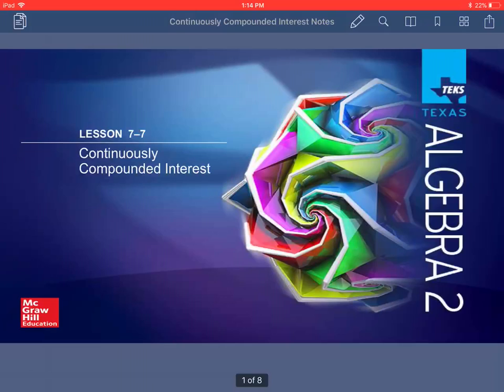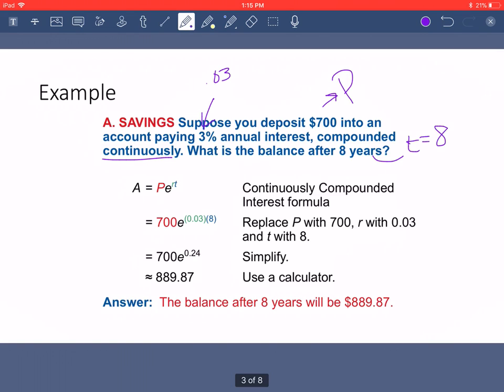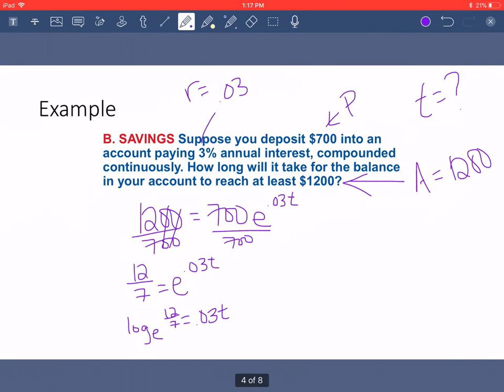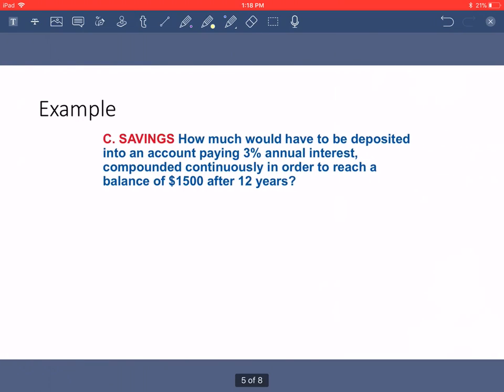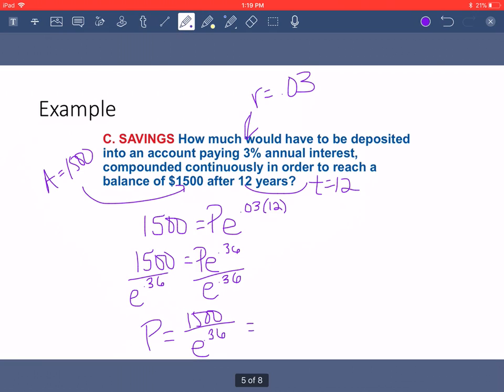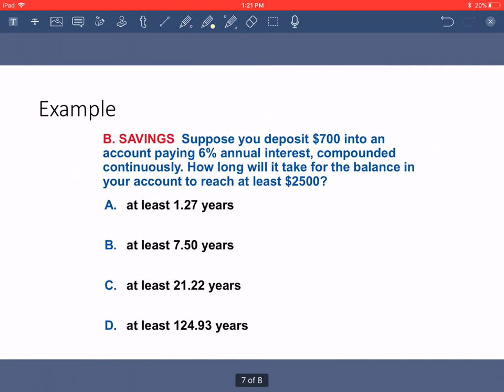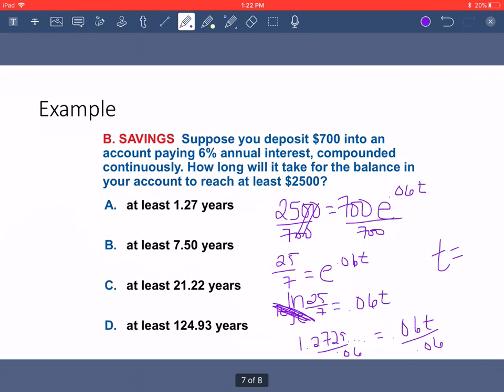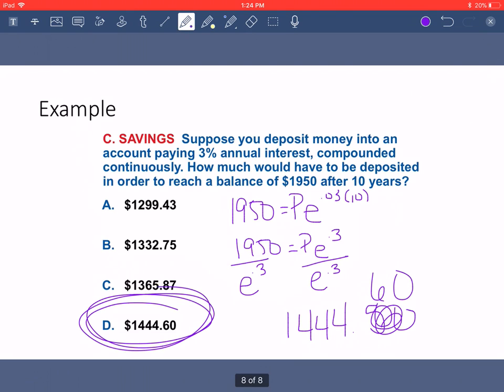Continuously Compounded Interest Video Notes